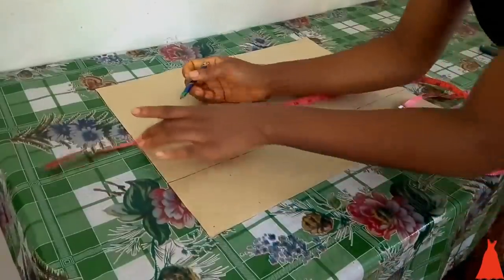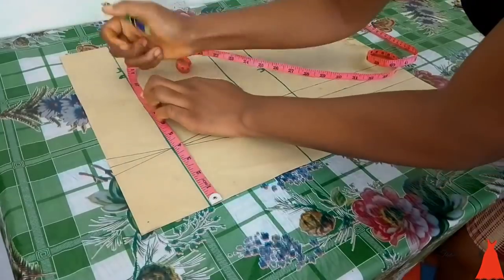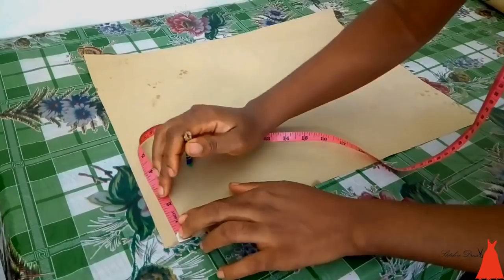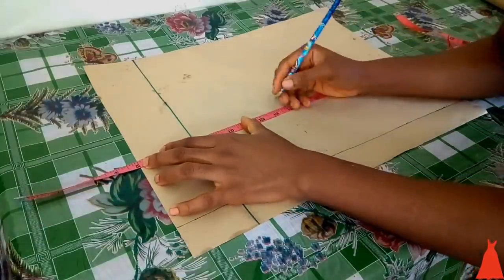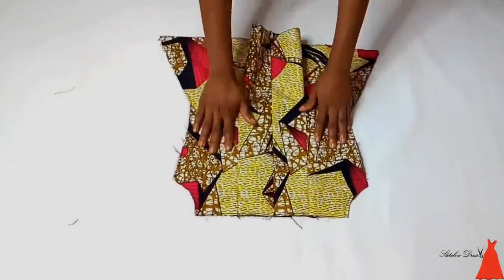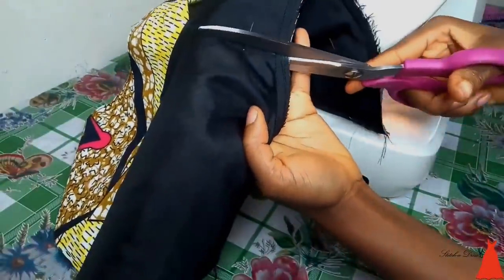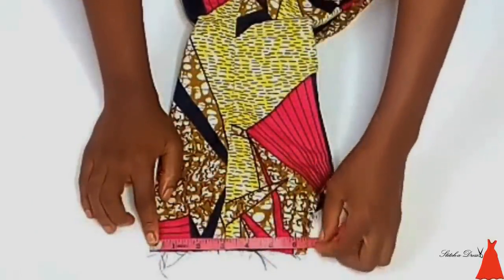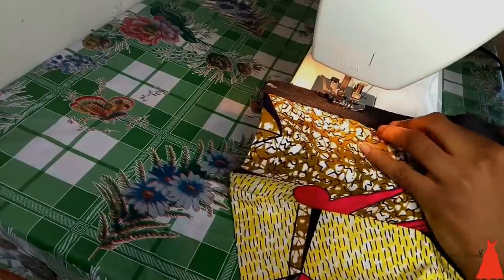How to cut and sew an OFF SHOULDER SIX PIECES blouse | STITCHADRESS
Welcome back!
In this video i showed how to cut and sew a six pieces blouse in no time.

A six pieces blouse is something that is so easy to cut and sew and in this video i showed a detailed process on how to go about cutting and sewing a six pieces blouse and also a trick to make the flared stand right. This is the best six pieces blouse you will make after watching this tutorial.

I use PiggyVest to save towards getting a new sewing machine and to start my READY TO WEAR business. Sign up with my link and get ₦1,000.00 to start your own savings journey (to activate the bonus transfer as low as 100 naira to your flex account)

MUSIC🎼🎵
Youtube Music Studio